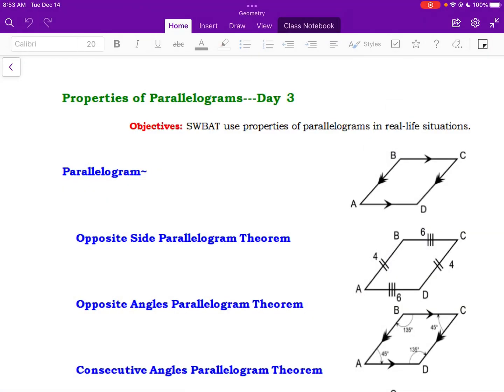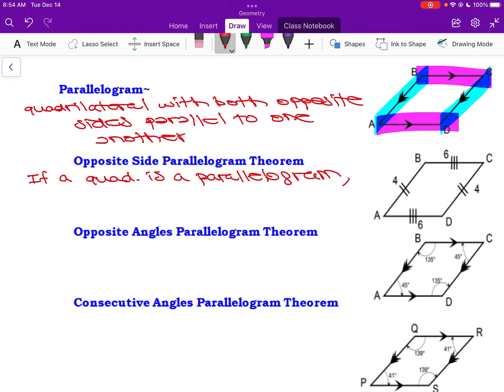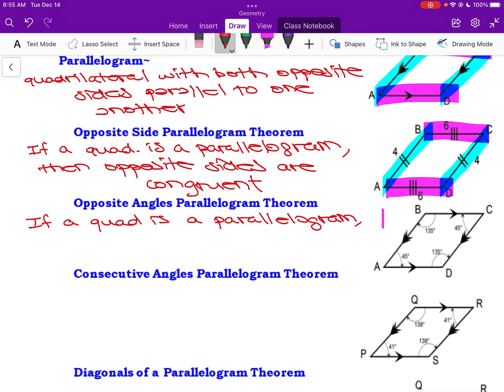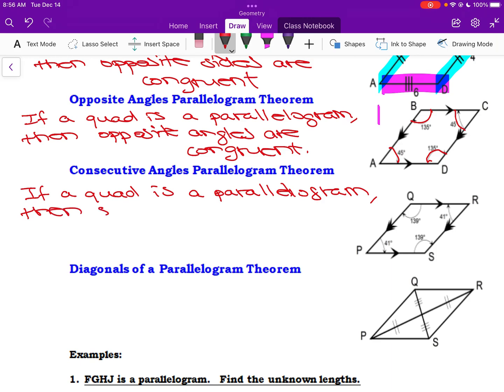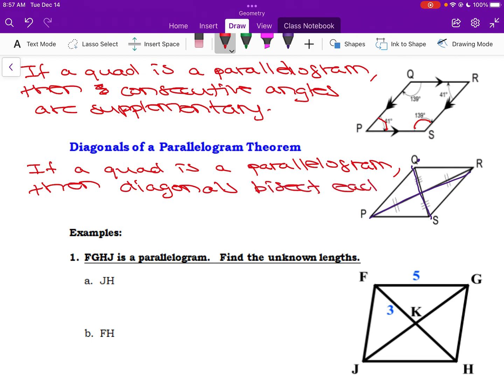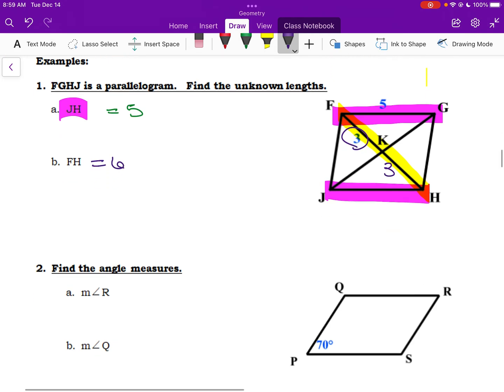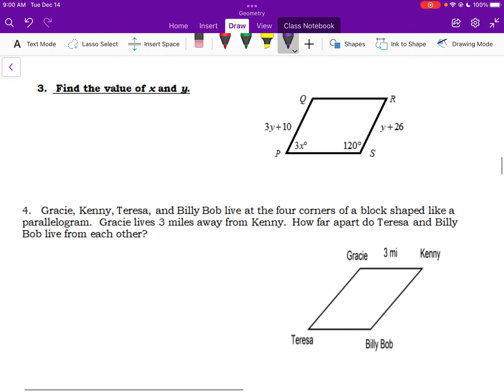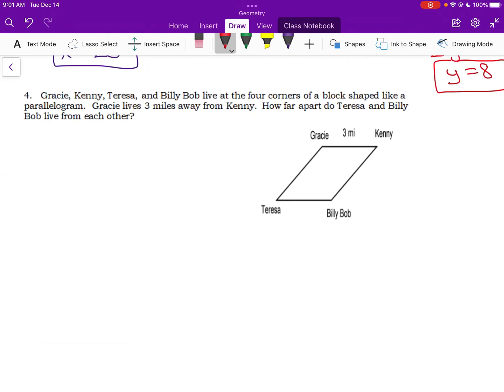Geo Unit 7 Day 4 Parallelograms